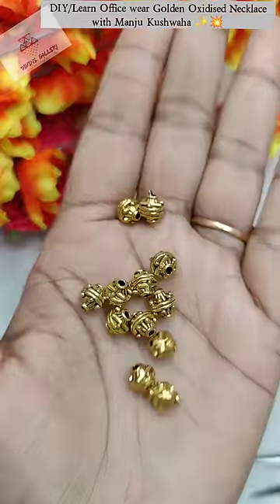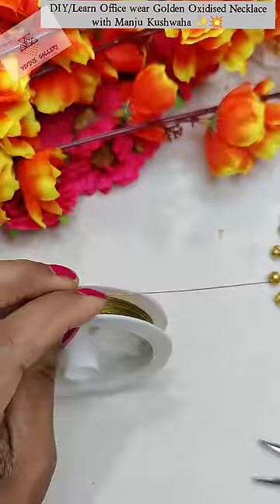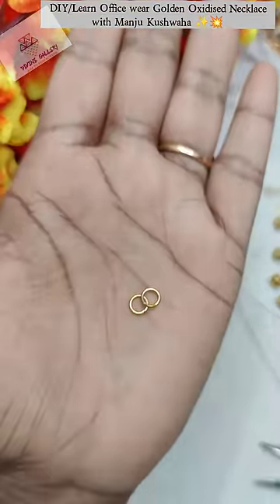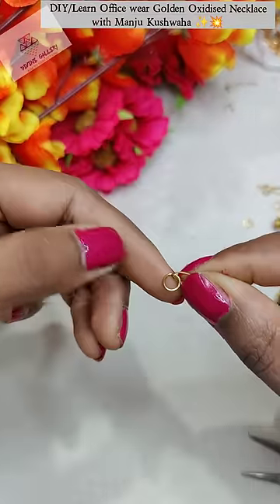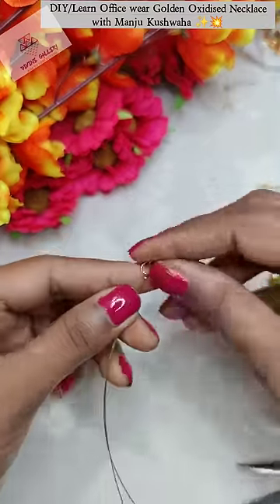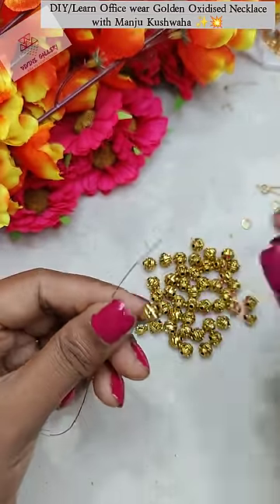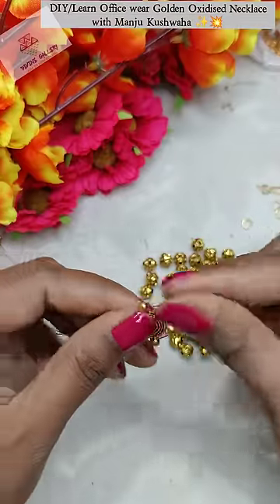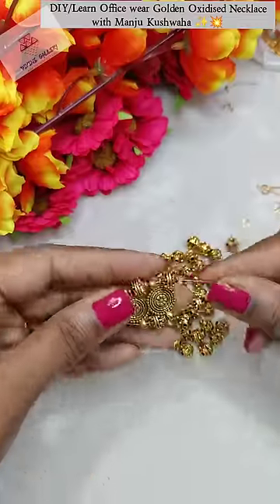diy Golden❤️Maharashtrian necklace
Hey guys, this is very beautiul maharashtrian jewellery necklace.
So things you need to make this:-
Roung hangigns:- 25
Round small metal moti:- 46
Dori - 1
Lock bead:-5gm
Guage wire:- 1

Hello everyone, so today we will learn How to make Golden Oxidize necklace at home.